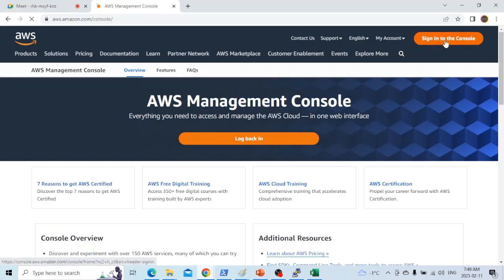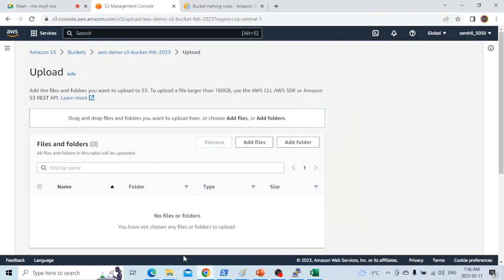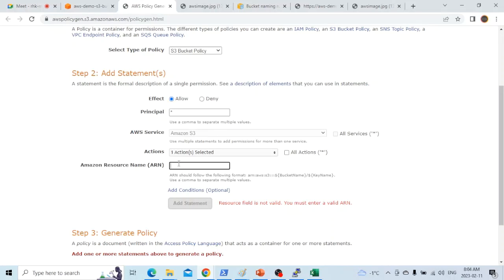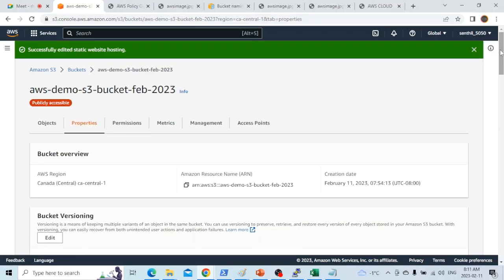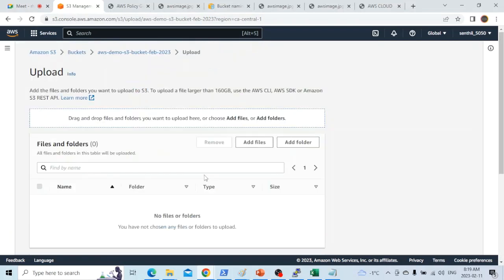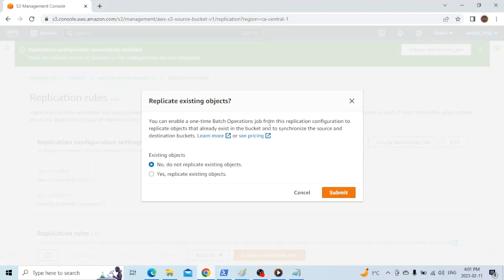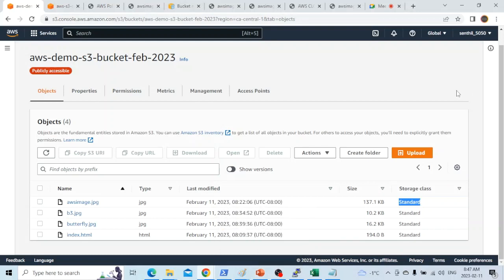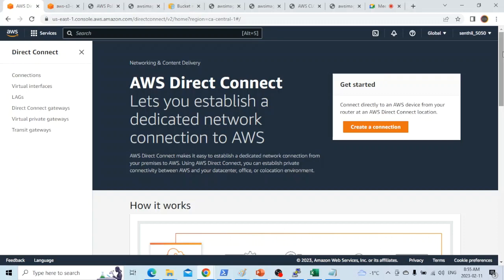Session#8: AWS S3 Hands on Exercise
AWS S3 Hands on covers the following
S3 bucket creation
S3 bucket policy
S3 hosting static Websites
S3 Versioning
S3 Replication
S3 Storage Class
Snow Family